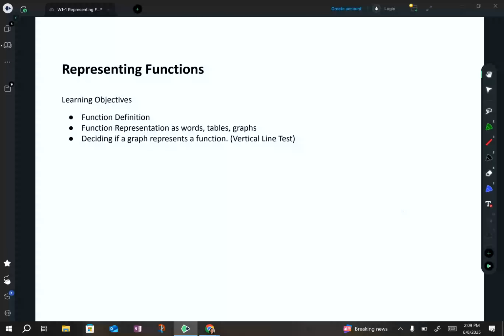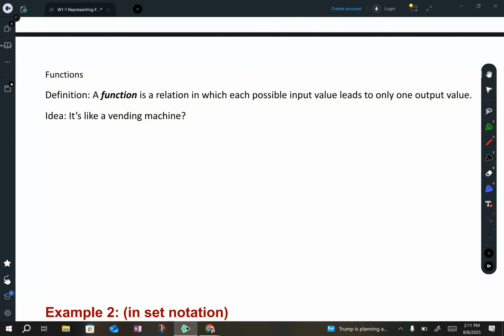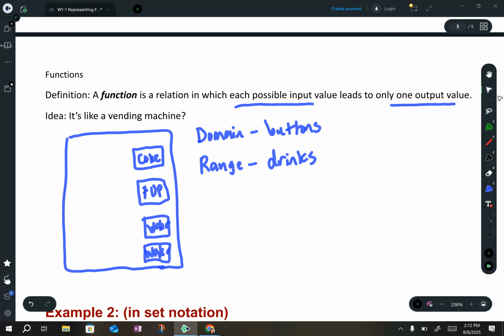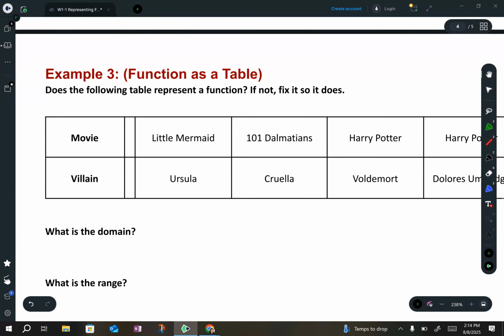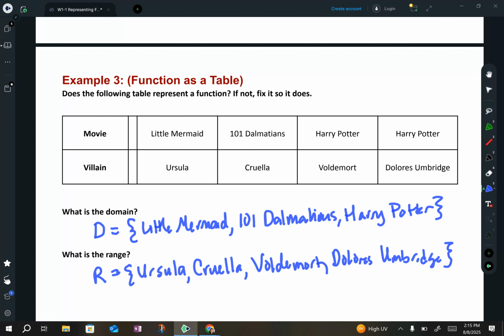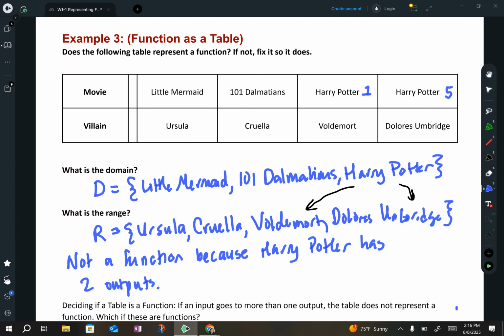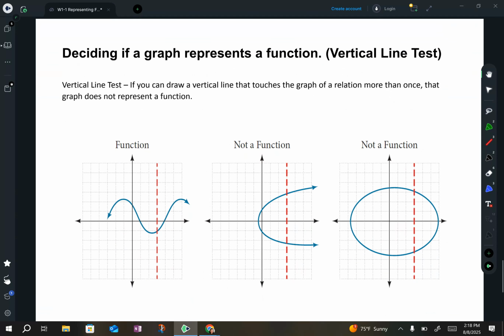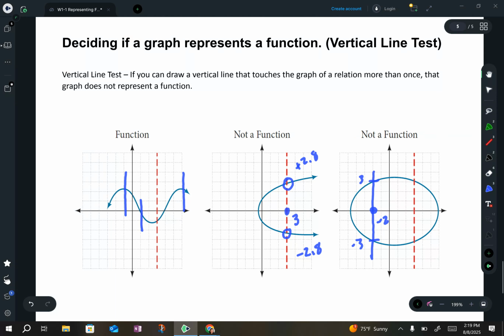MTH111Z W1-1 Representing Functions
Learning Objectives
● Function Definition
● Function Representation as words, tables, graphs
● Deciding if a graph represents a function. (Vertical Line Test)